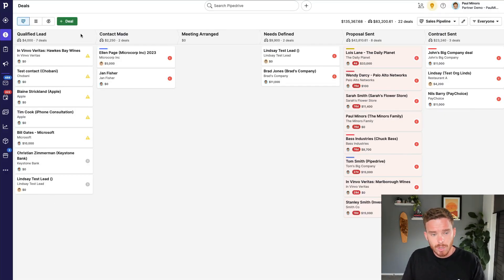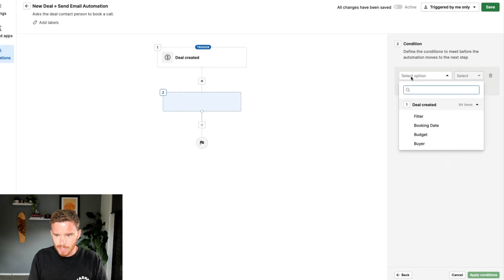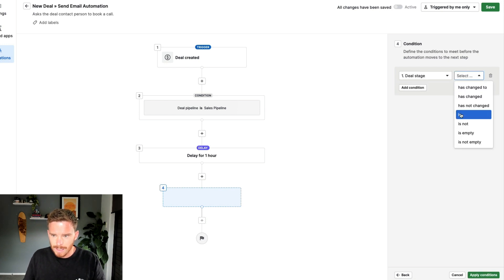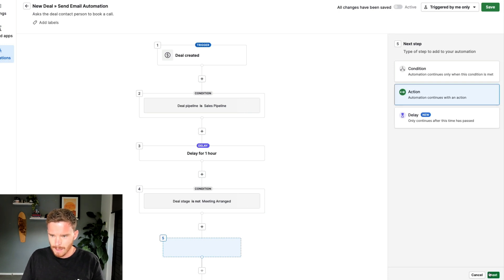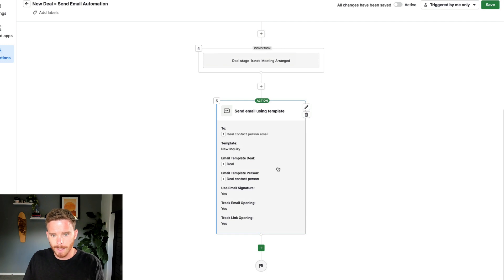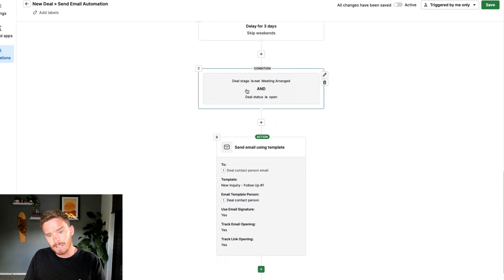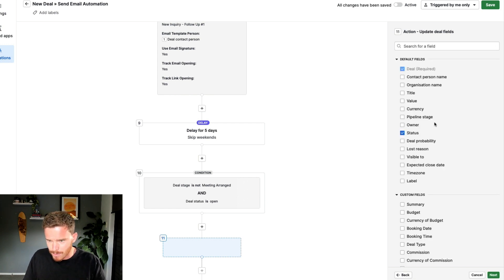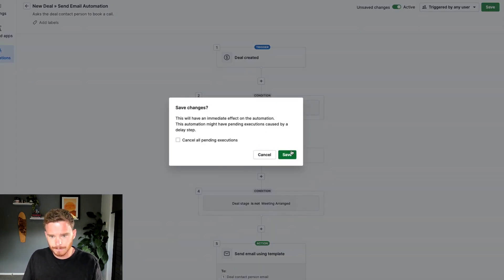Email nurture in Pipedrive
Pipedrive's automation and emailing features have come a long way since I first started using the CRM back in 2015. Creating a simple nurture sequence is easy and is great for getting your leads to book a discovery call, following up on quotes or nurturing leads over the long run until they're ready to make a purchase decision.

In this video, I show you how to create a simple email nurture sequence using the native automation features in Pipedrive.

0:00 - Intro
0:30 - Pipedrive Automation
1:27 - Creating a new automation
2:13 - Adding your trigger
2:30 - Filtering the automation with conditions
3:00 - Adding delays and email actions
11:49 - How the automation works
13:24 - Make sure you test your automation
14:11 - Outro